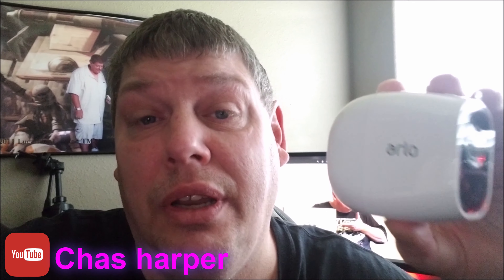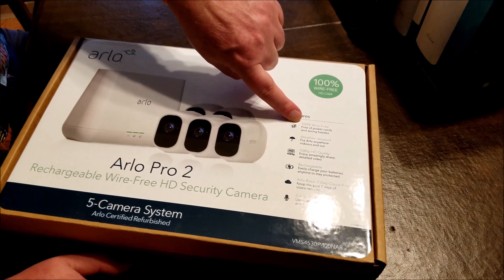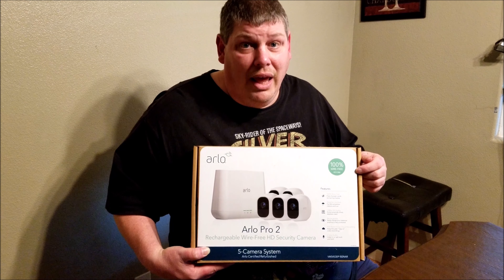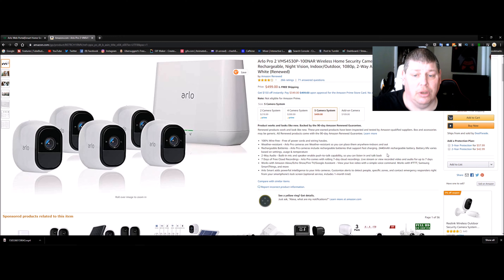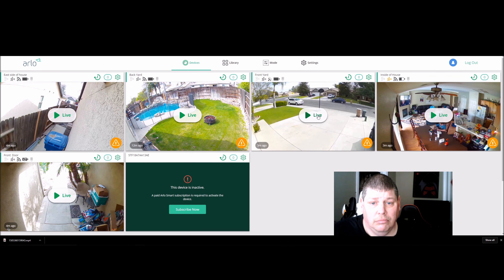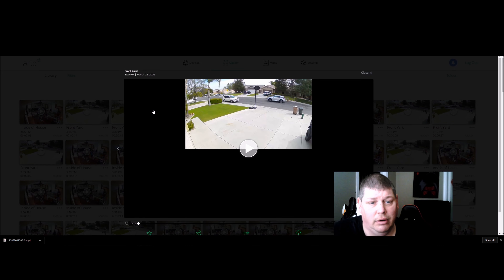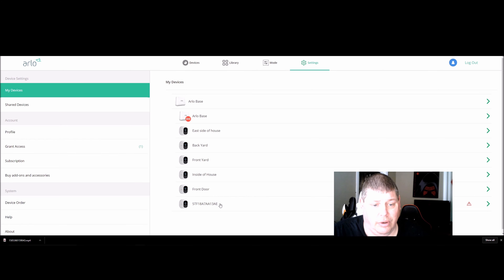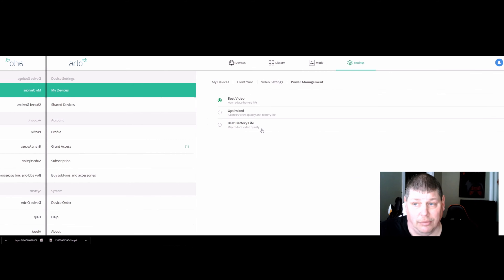Best Home Wireless HD Security Camera System 2021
Best Home Wireless HD Security Camera System 2021 Arlo Pro 2 Let me show you things about this affordable system you Need to know . Your Safety and Security are Important. Day and Night Video Clips
Always bringing you the best Budget Gaming Tech and Free games helping You Save Money.

     Instead of paying for a Subscription you can get by just fine with the 7 day free camera record that comes with the unit.   Don't be fooled you will need wires this system burns thru batteries wicked fast.  You can use the speaker for two way talking sounds fine.

         Wired gives you options you can't access with battery.  In high traffic alert areas you will be glad to have this hard wired.   They offer direct wall plug wiring or you can even go solar .

        We tested this unit for over a year now and love it.  This is compatible with alexa and Samsung Tv's .    You can access it thru Smart things or many other television options to let you know with Voice someone is at the front door.

That one feature itself kicked butt.   This unit is Renewed do NOT pay full price for this the renewed is just as good and with warranty.

Here are links to the wires you will need for the unit .   Remember Renewed is just as good and much cheaper in some cases.

       This was all OUT OF MY POCKET expense I am not paid for this Video review in any way .

5 Camera System pack for 459.00 USD

In Game Gamer tags : chasharperUtube